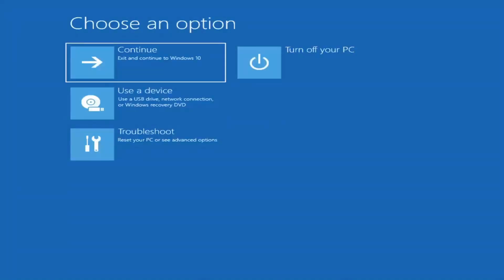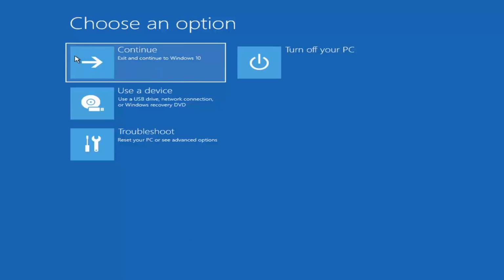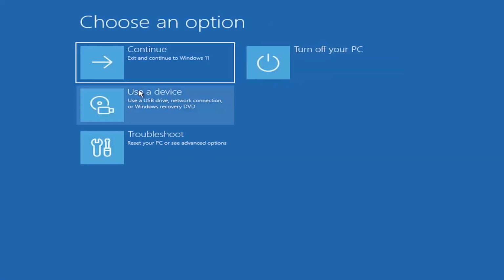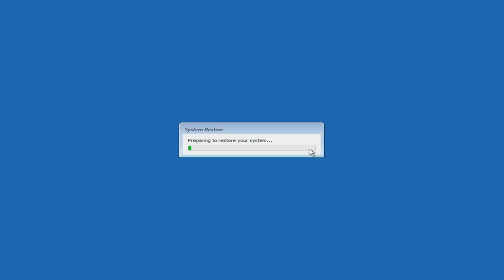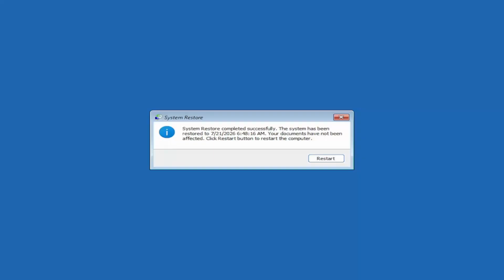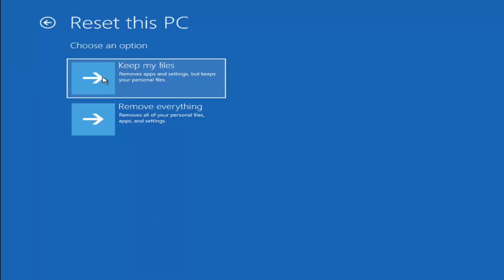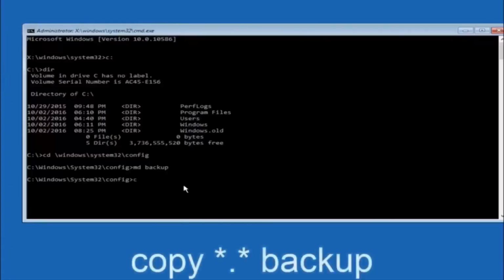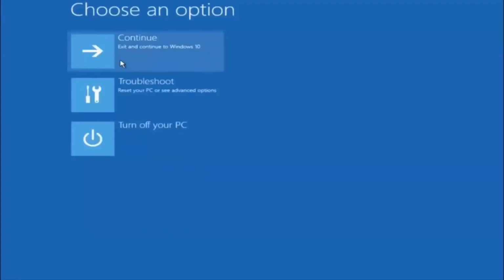How To Fix Blue Screen on MSI Cyborg 14 [Solution]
If your MSI Cyborg 14 laptop is displaying a blue screen, this video covers the topic by discussing common causes of Windows system errors and laptop performance issues. Blue screen problems can interrupt normal operation, cause unexpected restarts, or prevent Windows from loading correctly. This tutorial provides helpful information about the issue without describing the repair process in the description. It is a useful resource for users researching MSI Cyborg 14 blue screen troubleshooting, Windows errors, and startup concerns.

Issues addressed in this tutorial:
How To Fix Blue Screen on MSI Cyborg 14

This tutorial focuses on blue screen problems affecting the MSI Cyborg 14 and explains the common symptoms and possible causes behind these Windows system errors. It discusses topics related to operating system instability, startup failures, unexpected crashes, and overall laptop performance without outlining the repair steps. Whether your MSI Cyborg 14 encounters repeated blue screen messages or Windows loading problems, this video provides valuable insight into the issue. The content is optimized for users searching for MSI Cyborg 14 blue screen troubleshooting, Windows startup errors, and system stability information.